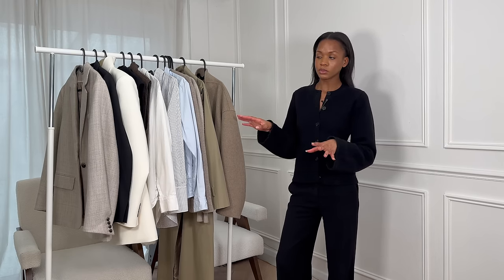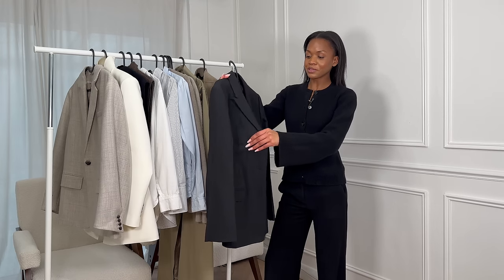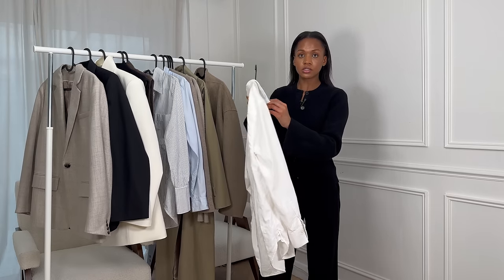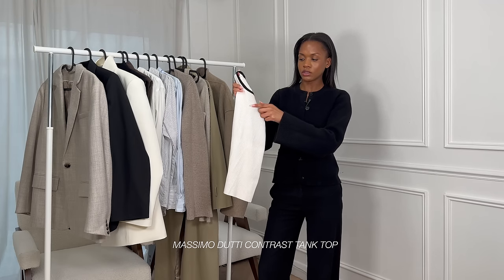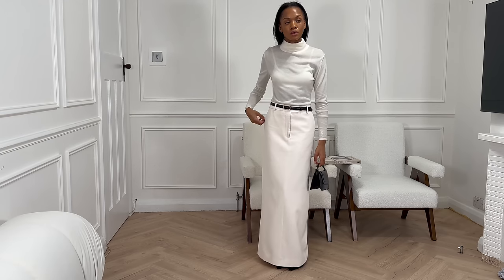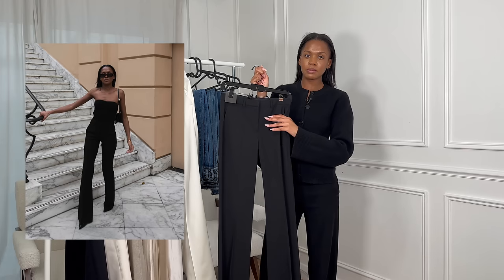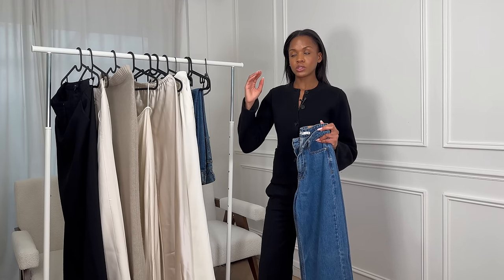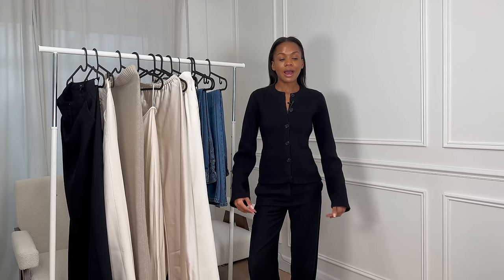THE ULTIMATE SPRING CAPSULE WARDROBE 2024 | KEY CLASSIC PIECES TO ELEVATE YOUR STYLE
In today's video I am sharing the key classic pieces in my spring "capsule" wardrobe to elevate your style. As mentioned in the video - they are different variations of the same category/pieces in this video as I wanted to show you a few more options but of course one from each category can be what you may prefer in your capsule wardrobe!

1. BLAZERS

COS BEIGE DRAPED-SLEEVE MÉLANGE WOOL BLAZER -

COS BLACK DRAPED-SLEEVE SINGLE-BREASTED WOOL BLAZER (size 34)

2. SLEEVLESS TURTLENECK SWEATERS

3. SHIRTS

H&M WHITE OXFORD SHIRT

4. CARDIGANS

5. VEST TOPS

MASSIMO DUTTI CONTRAST TANK TOP -

6. CREWNECK SWEATERS

7. TRENCH COATS

8. SHORT WOOL JACKETS

ARKET DOUBLE-FACED WOOL JACKET -

9. MAXI SKIRTS

GHOST EMMA SATIN MIDI SKIRT (FITS MAXI)

10. SATIN BIAS CUT TROUSERS

11. TAILORED TROUSERS

12. STRAIGHT-LEG JEANS

COS STRAIGHT-LEG ANKLE JEANS -

13. WIDE-LEG JEANS

NA-KD ORGANIC RIGID WIDE LEG JEANS -

14. BALLET FLATS

15. SANDALS

similar alternative

16. SLINGBACK HEELS

JENNI KAYNE SUEDE SLINGBACK KITTEN HEELS -

MASSIMO DUTTI BROWN SLINGBACK HEELS -

17. LEATHER BELTS

KAREN MILLEN THIN LEATHER BELT -

MASSIMO DUTTI BROWN BELT -

18. BROWN BAGS

GIORGIO ARMANI LA PRIMA LARGE -

DRAGON DIFFUSION SMALL SANTA CROCE -